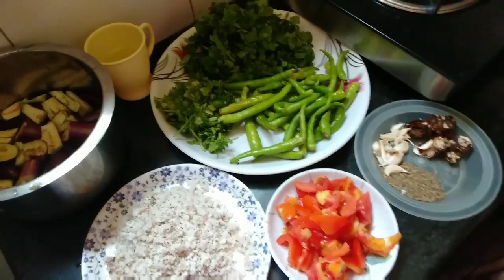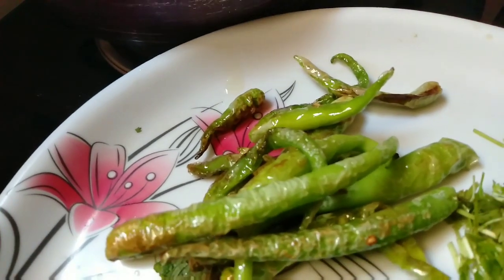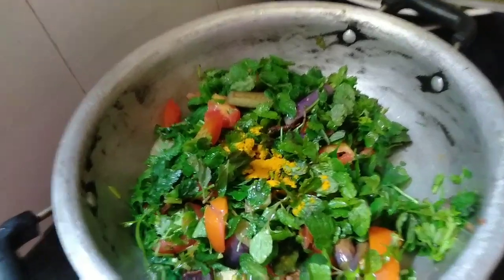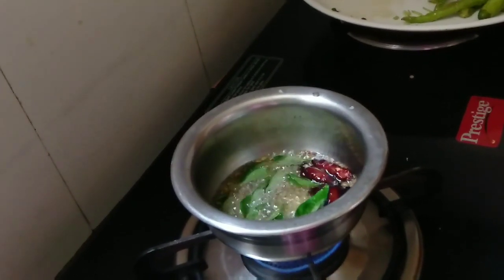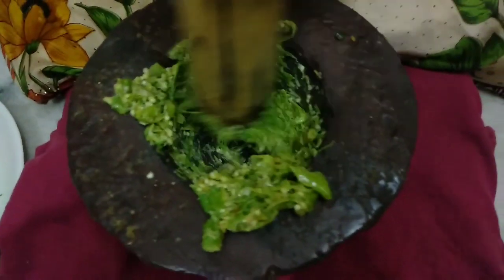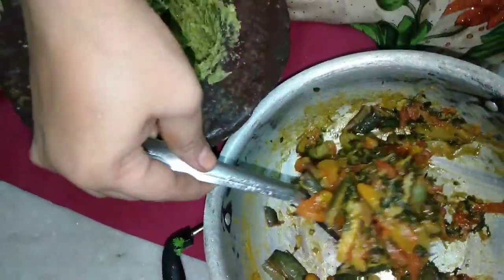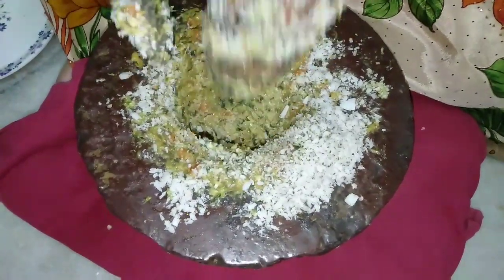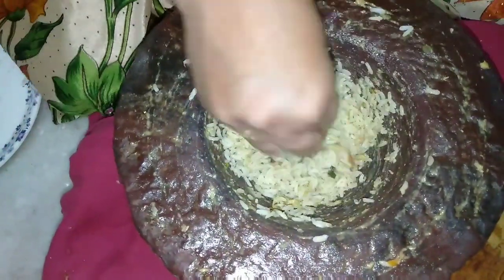coconut all mix రోటి పచ్చడి 👌😋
మీకు మా వీడియో నచ్చినట్లైతే లైక్ చేయండి షేర్ చేయండి కామెంట్ చేయండి మరిన్ని వీడియోల కోసం మా ఛానల్ సబ్స్క్రైబ్ చేయండి